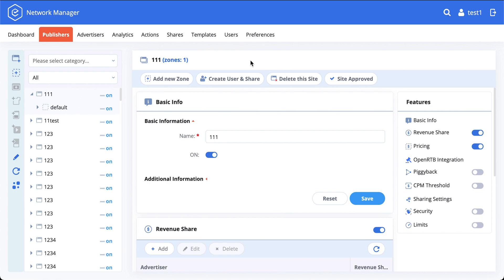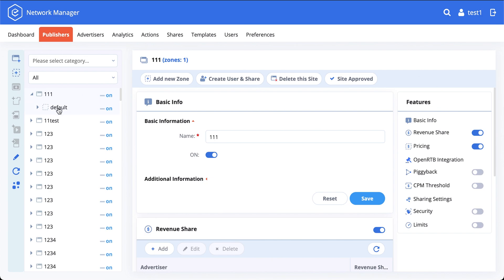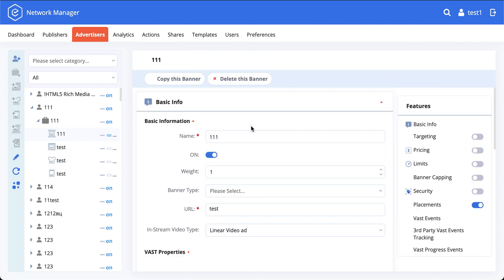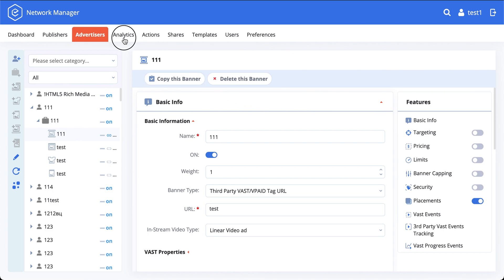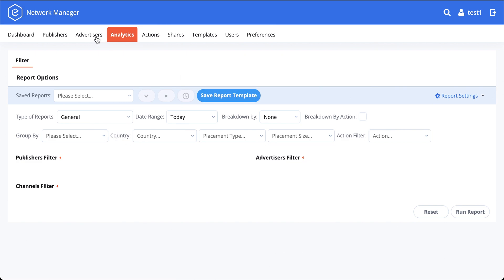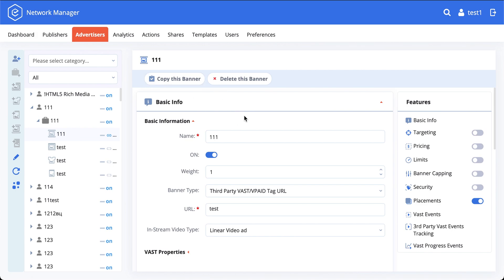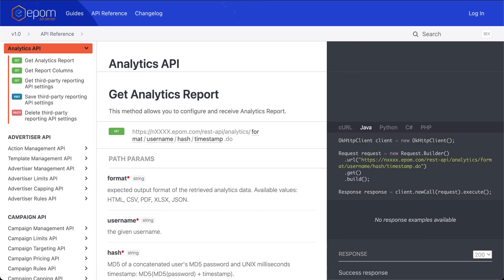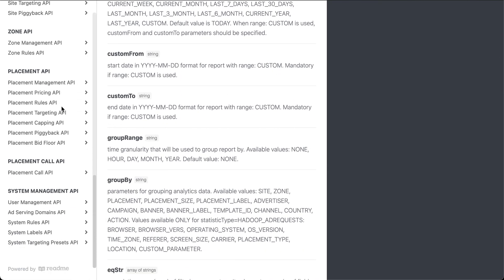How to Build a Custom Ad Server with Epom API [No Hassle Explanation]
Rigid, hard-coded ad serving platforms are fading. Even if you’re not going to customize your platform from top to bottom, you will at least enjoy the freedom to do it, right? And if you are a seasoned ad tech ninja, you’ll inevitably take that chance.

So while freedom is the key value of the future ad tech, an API is the door to that future.

How exactly can you use an API in an ad server? This video will give you a hint on it, showcasing use cases widespread among Epom ad server customers.

0:00 Intro
1:11 API for analytics integration
1:30 API for UI customization
1:55 Accessing API in Epom ad server

📚 Check out our complete guide on how to choose an ad server